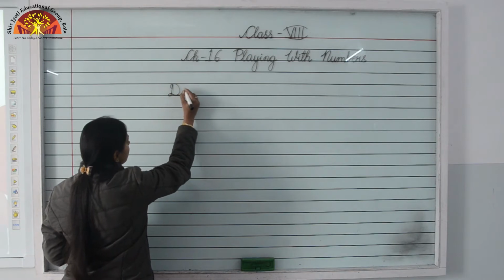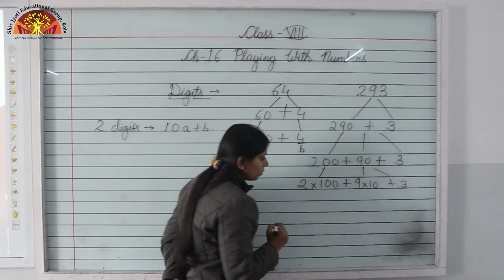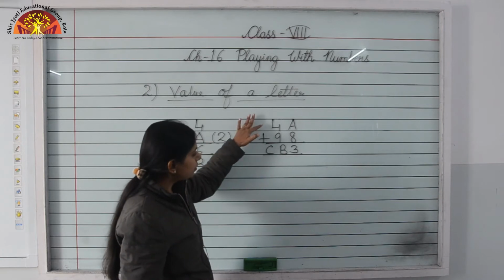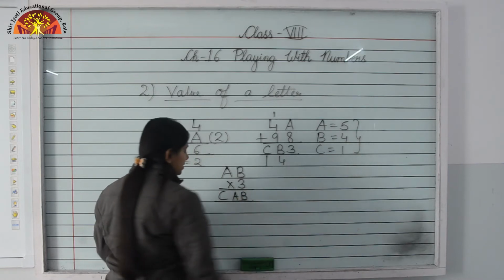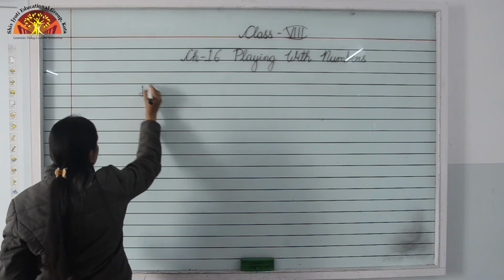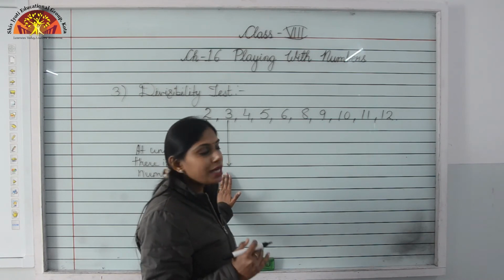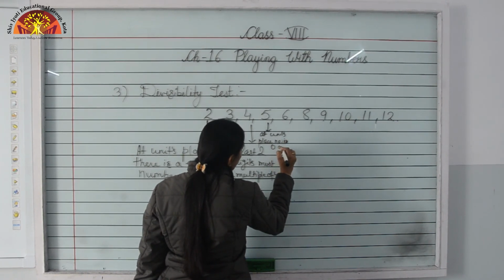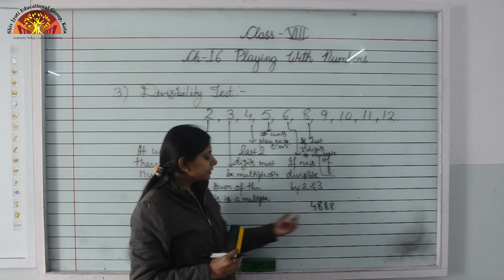8 Maths Ch 16 Link 1